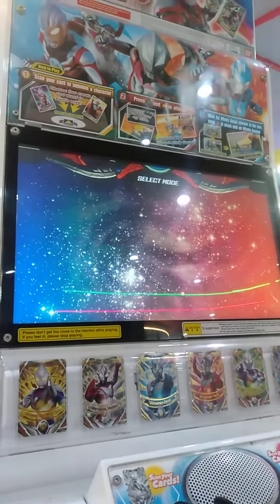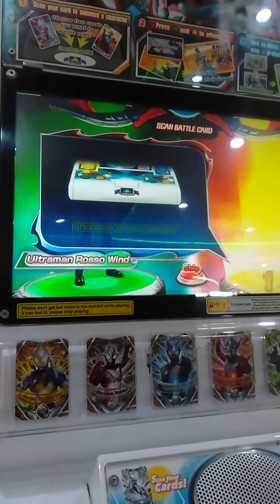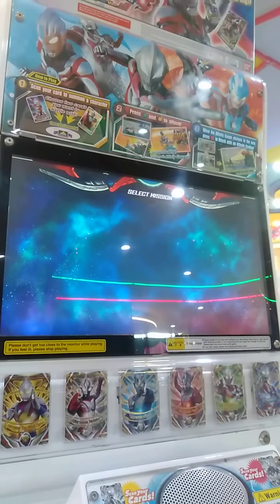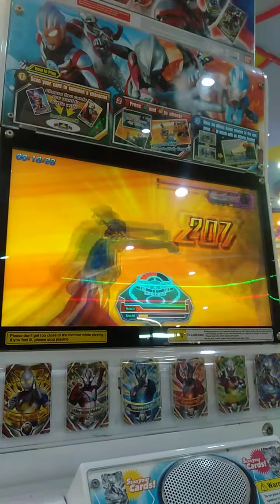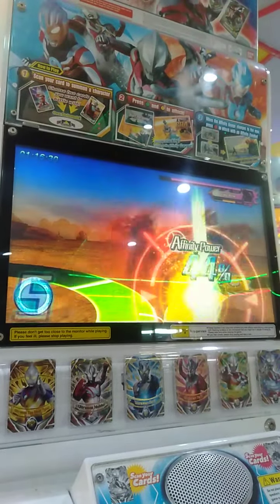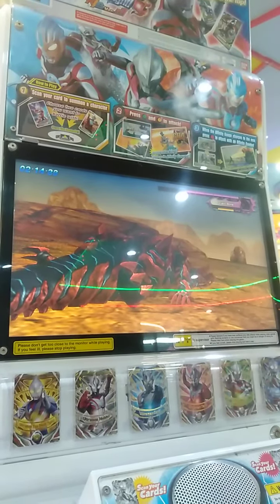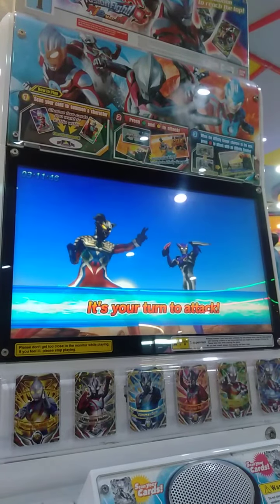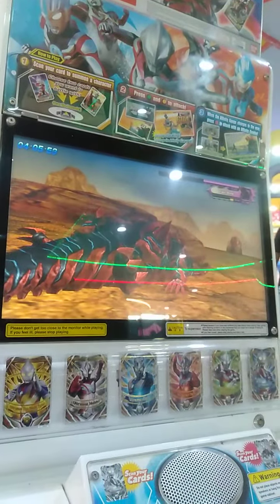Ultraman fusion fight R/B ver 2 indonesia#1 Ultraman rosso wind Vs grigio bone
kali ini gw main ultraman fusion fight lagi